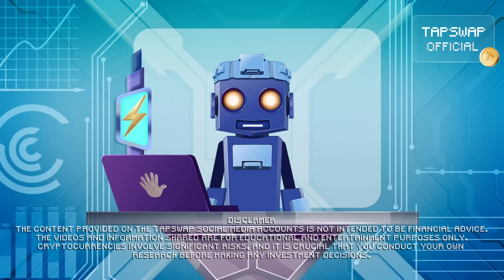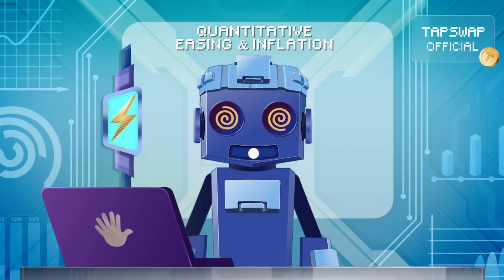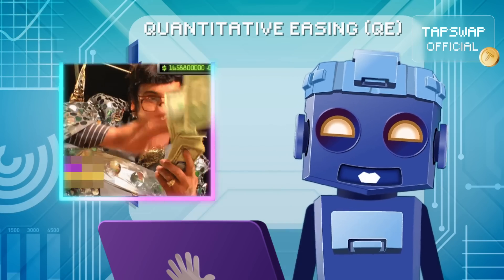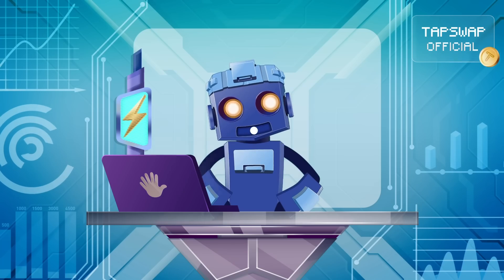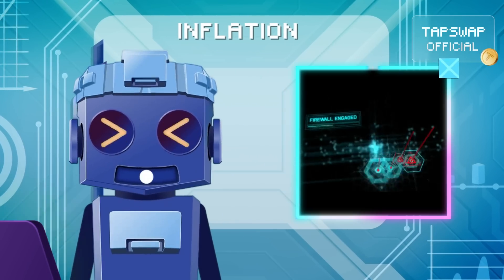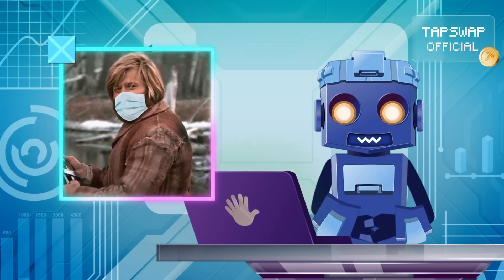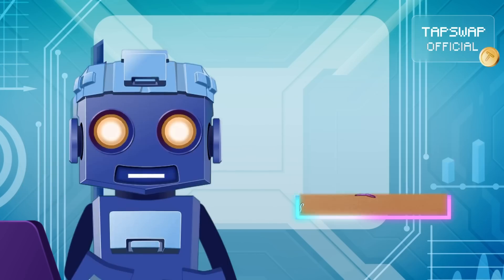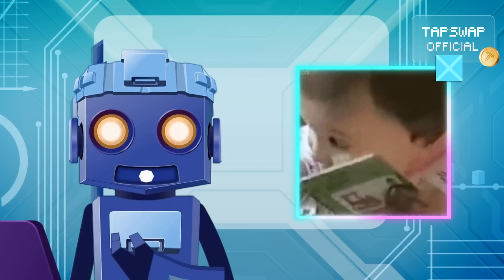Macroeconomics: Interest Rates, Governments & Inflation Control Crypto | Part 2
How does Quantitative Easing supercharge crypto prices? And why does inflation make Bitcoin an investor’s secret weapon? 💸 When central banks like the Fed unleash Quantitative Easing (QE), extra capital flows into the system, and much of it ends up in cryptocurrencies! But the real action happens when inflation rises—crypto often turns into the go-to inflation hedge. 📈

During the COVID-19 pandemic, Bitcoin surged — traditional currencies tanked while crypto soared! But don’t relax just yet. When inflation heats up too much, central banks crank up interest rates, and that’s when the crypto market crashes hit. Want to navigate these economic forces like a pro? Watch this video to learn how to make smarter moves in the crypto world!